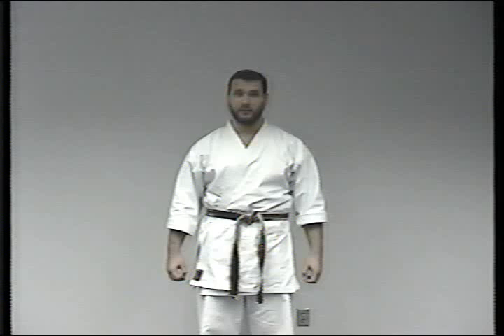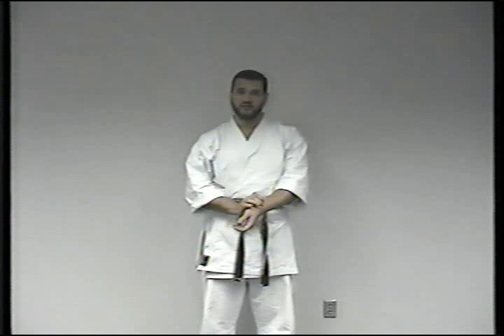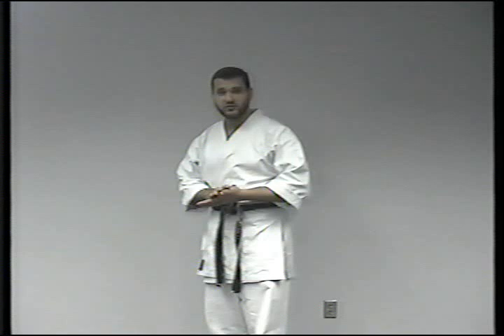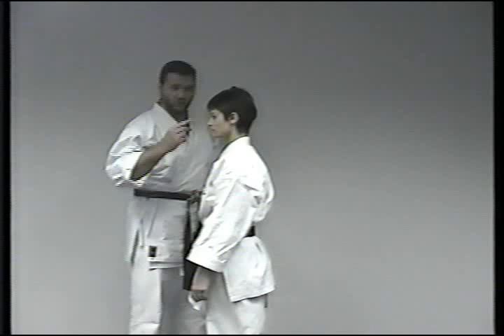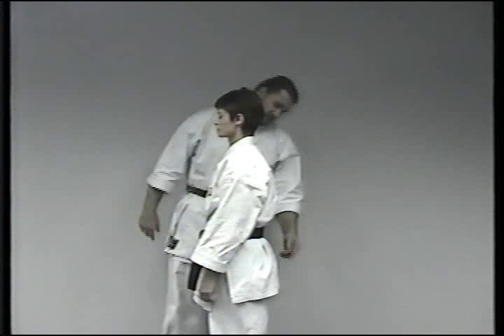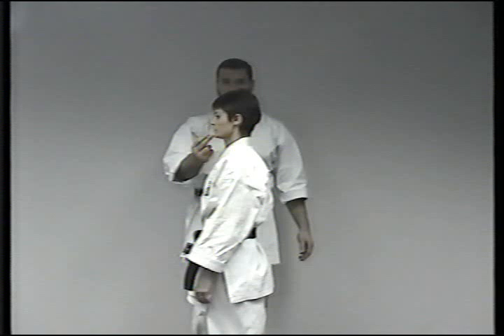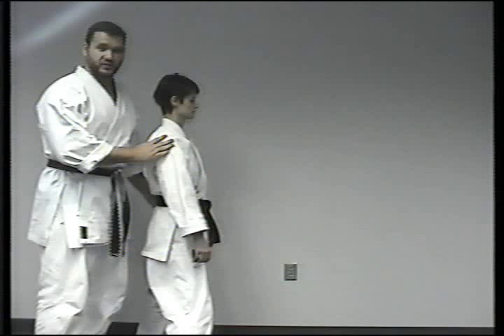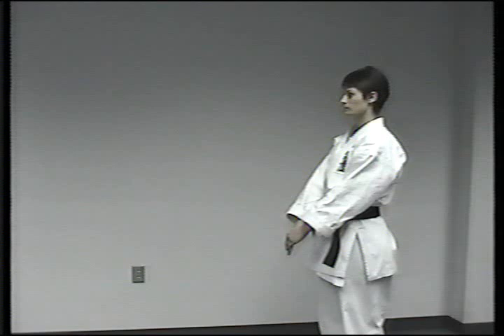Shoshyuten Kiko (Ekkin Kyo Method)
Shoshyuten kiko is a fundamental method within Okinawan kiko and was attributed to Daruma who is said to have recorded it in a text called the Ekkin-Kyo.

Funakoshi Gichen sensei, Higaonna Morio sensei, Hokama Tetsuhiro sensei and many other Okinawan teachers have stressed the importance of the Ekkin-kyo method of kiko within the Ryukyu martial arts.

This exercise is roughly equivalent to the "microcosmic orbit" of Chinese "muscle-tendon change" Qi-gong.

Unquestionably it is one of the most important kiko methods preserved in the Ryukyu martial arts.

As Hokama sensei has noted, Okinawan kiko methods are increasingly relevant as interest in the health aspects of the martial arts grows.